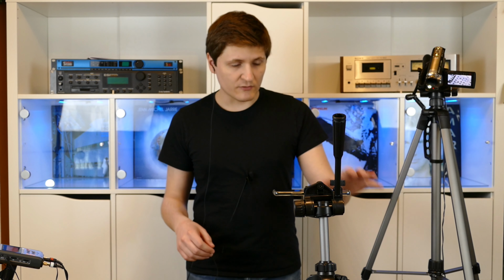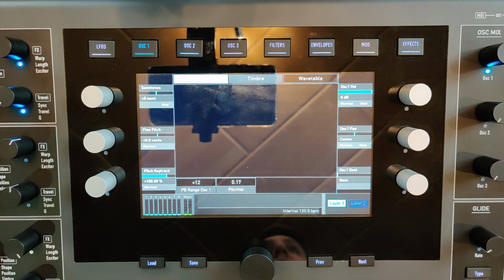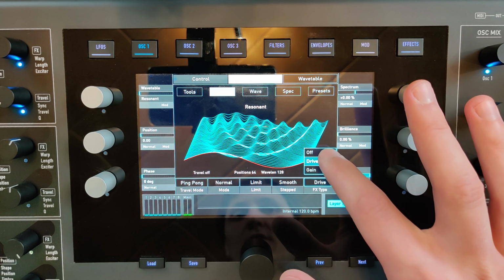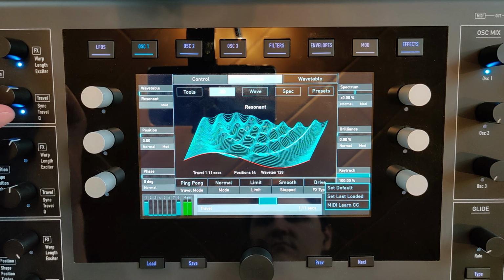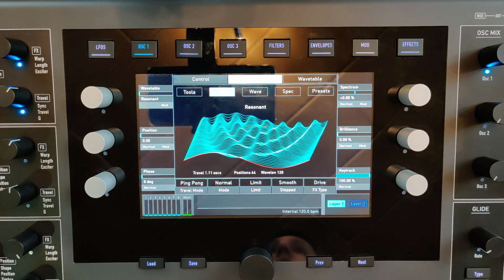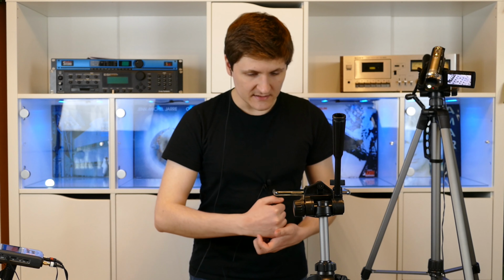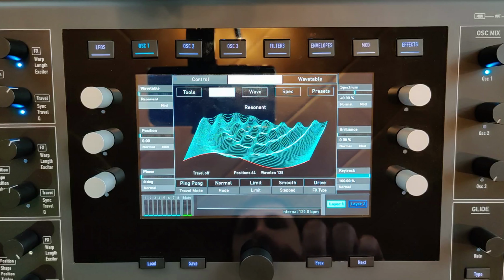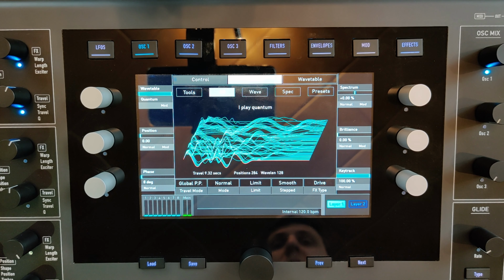[tutorial] Waldorf Quantum 4: Wavetable Oscillator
Please make like and a comment :)

Part four of the tutorial gives you a look on the wavetable oscillator model. Wavetables are the heart of every Waldorf synth since the microWAVE. After 30 years, Waldorf brought all of their wavetable knowledge into the Quantum, including advanced parameters and features which came from software synths like the Nave.